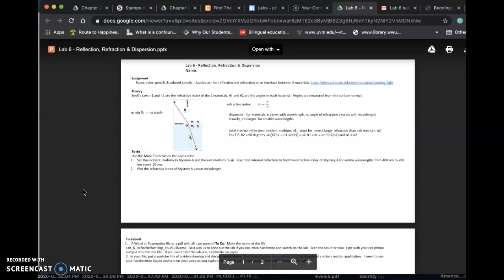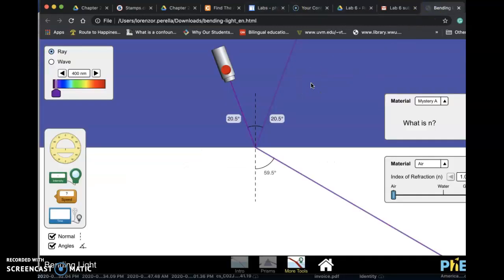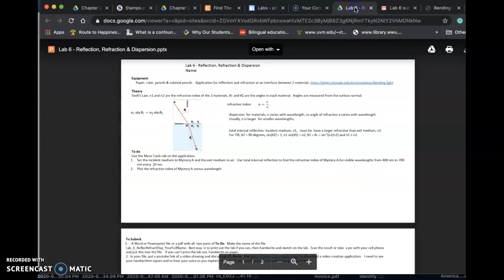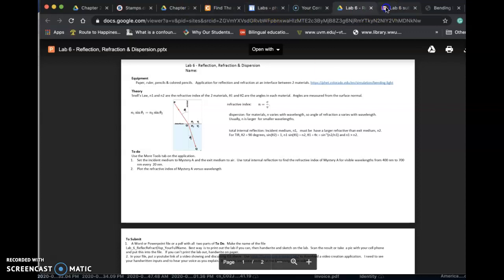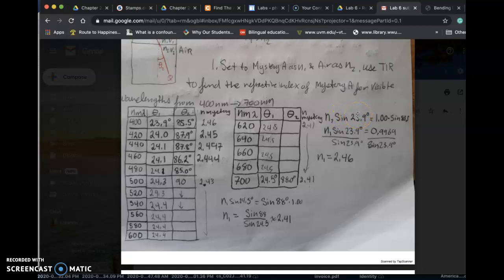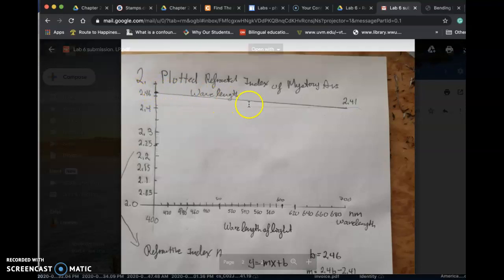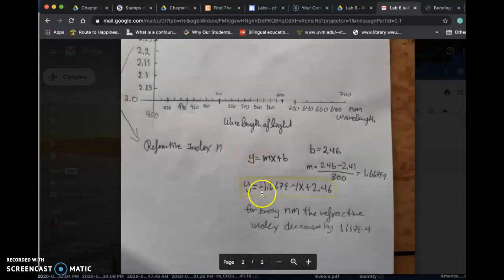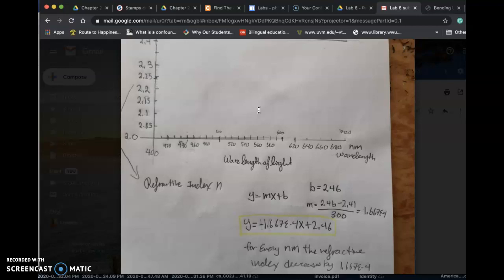Lab #6 Refraction n of A mystery